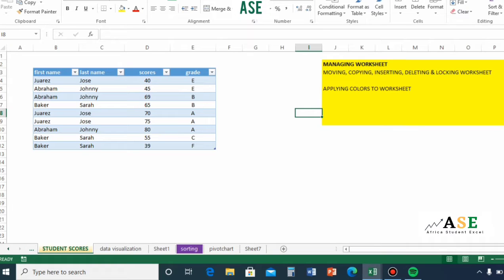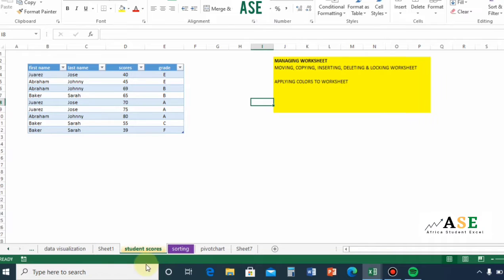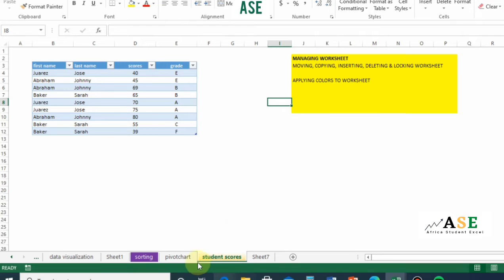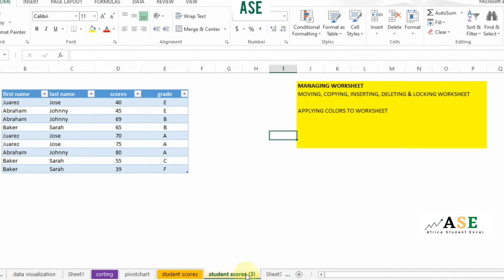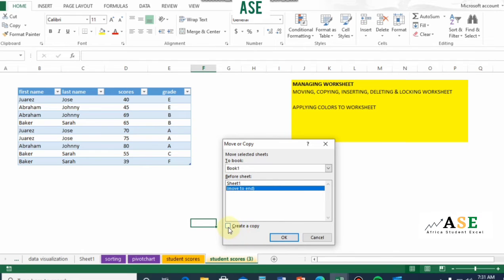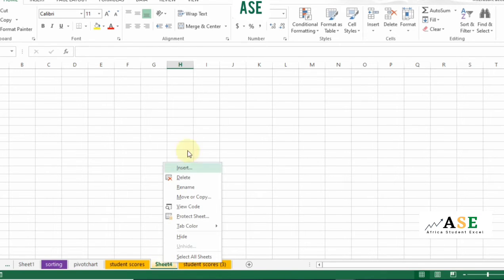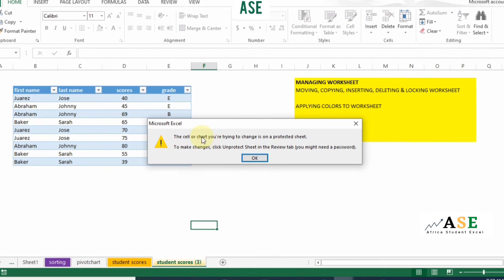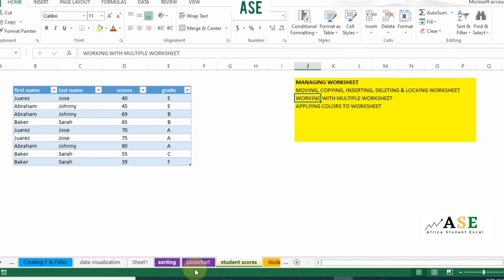Excel for beginners - final ( working with worksheets)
Final part for Excel for beginners. Tho, next video will contain all the formulas and functions you need to know as a beginner in Ms excel.

Love ❤️ & respect